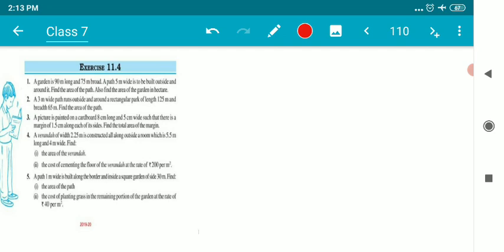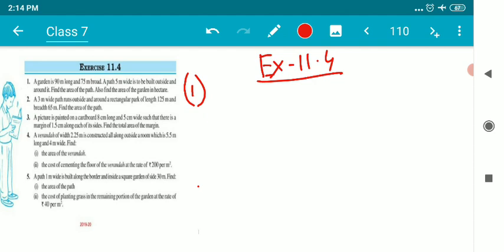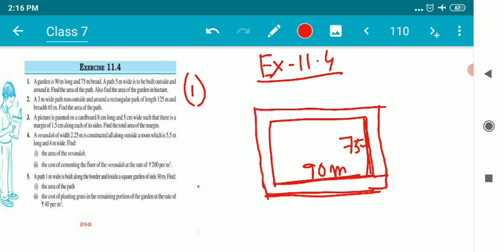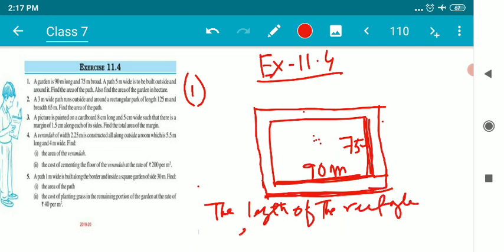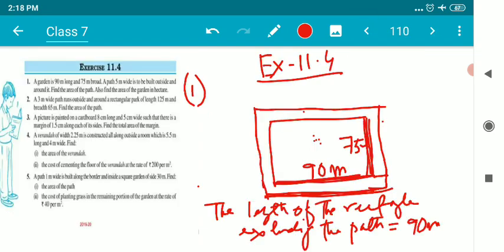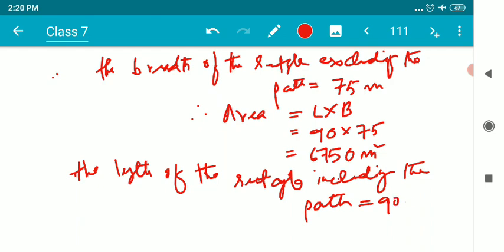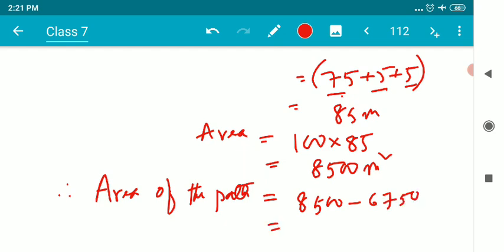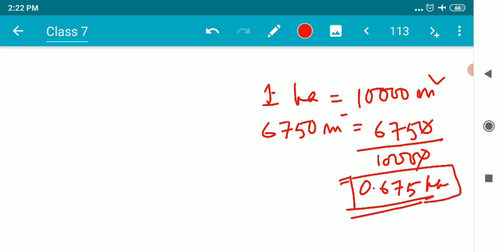Class 7_ Mensuration